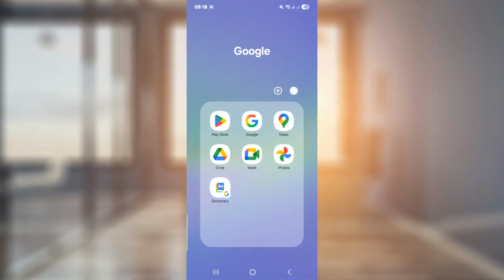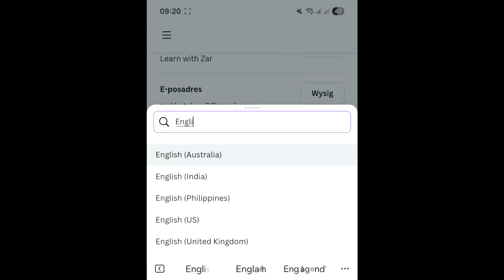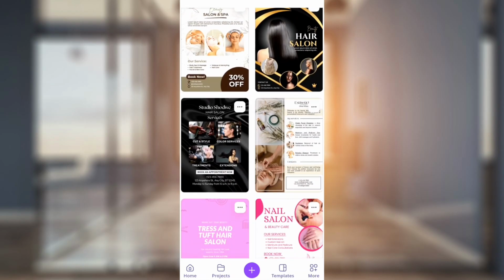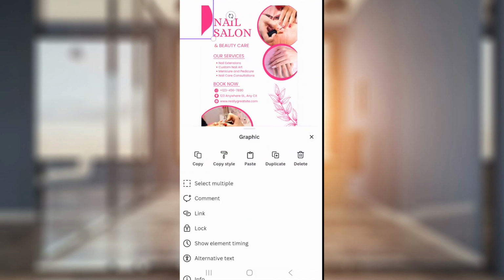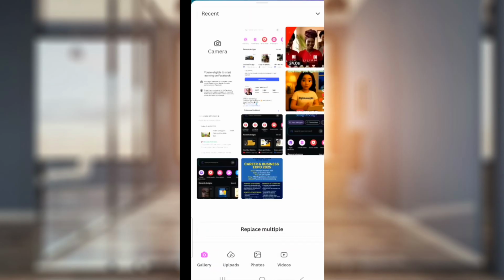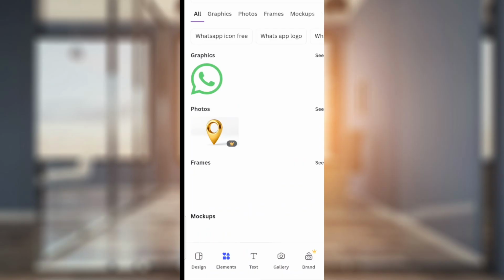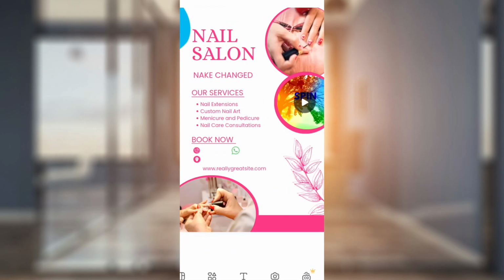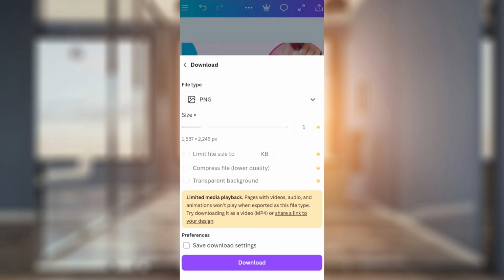Your First Canva Flyer — On Your Phone!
Learn how to design a professional business flyer in minutes; right on your smartphone! 📱 This step-by-step Canva tutorial for beginners shows you how to use free templates, edit text and colors, and create a flyer that’s ready to share online or print for your business.

What you’ll learn:

How to use download & Canva on your phone

Quick beginner design tips

Creating business flyers with templates

This Canva tutorial is perfect for small business owners, students, and anyone who wants eye-catching designs without hiring a designer.